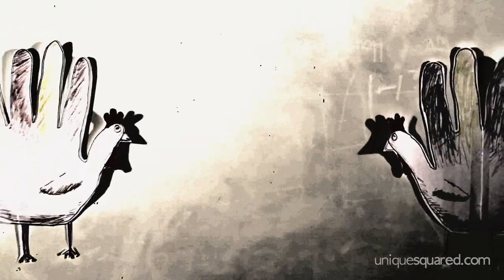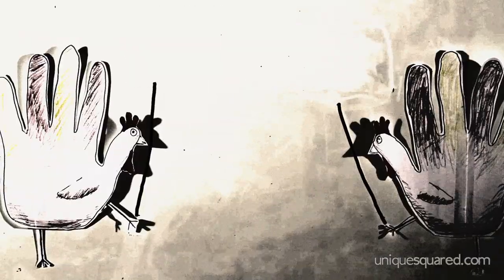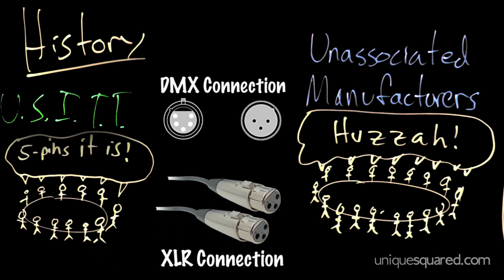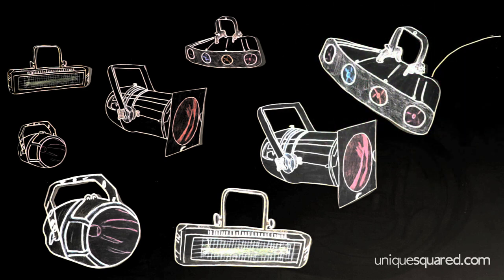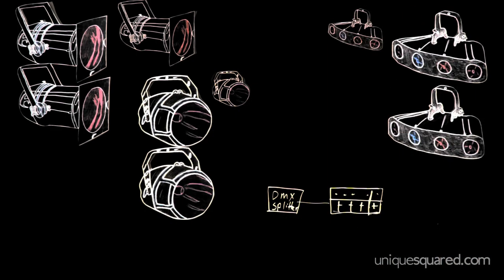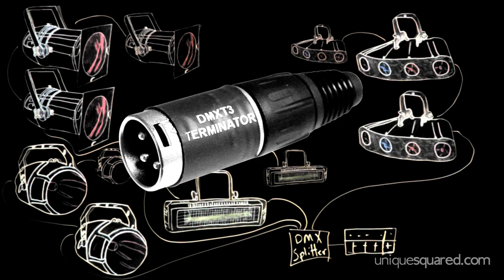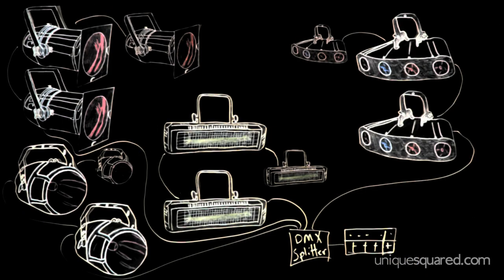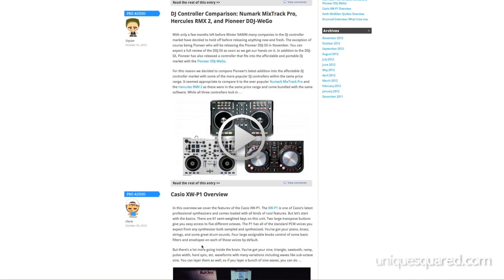DMX Lighting Tutorial Part 4: DMX Wiring | UniqueSquared.com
In part 4 of our DMX lighting tutorial we discuss the connections used when wiring DMX lighting and how to wire your lighting setup.